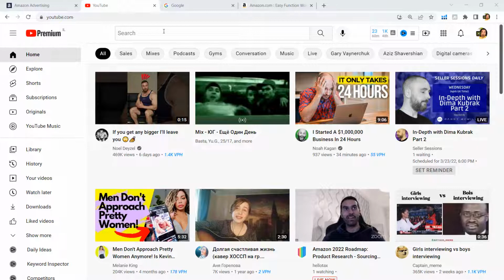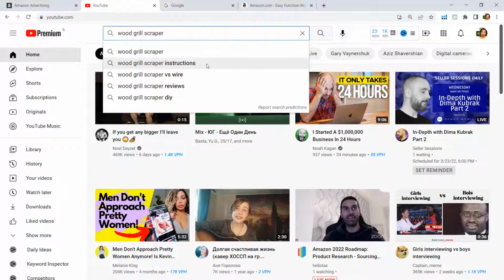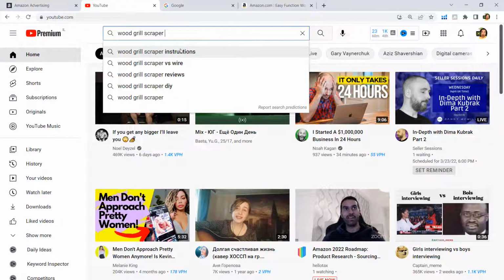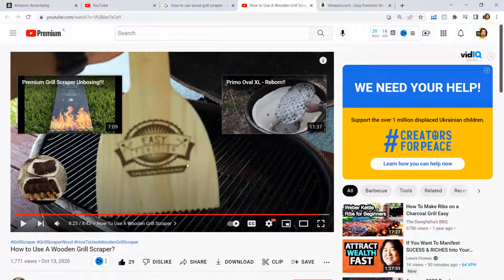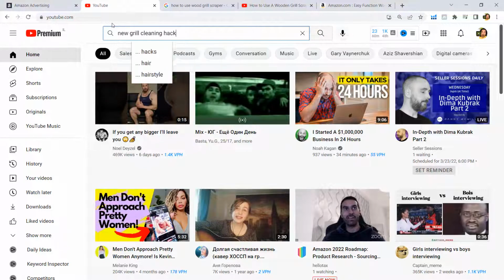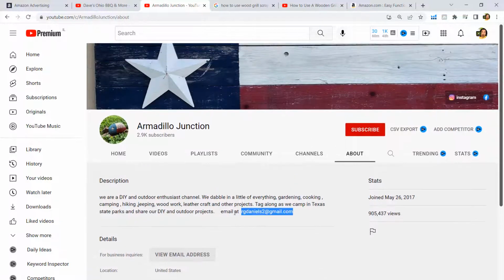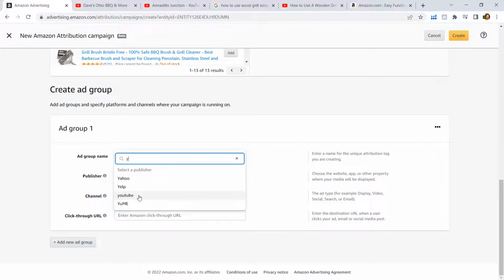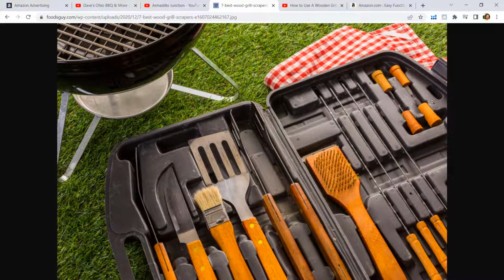Evergreen Videos Content Strategy Method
Vova Even shares his method of creating evergreen product videos and leveraging YouTube and Google traffic to generate new clicks and customers to listings.